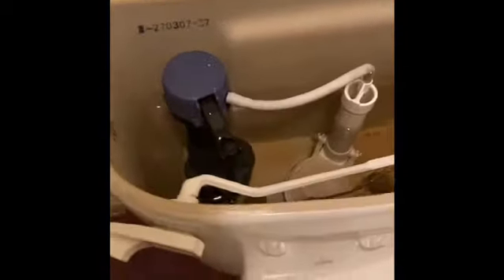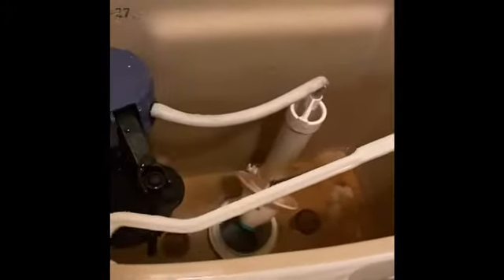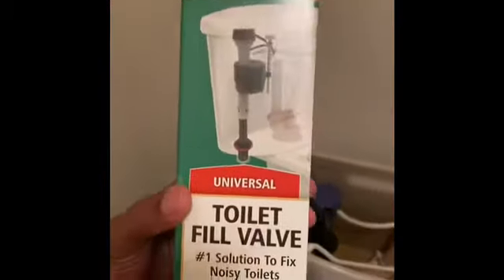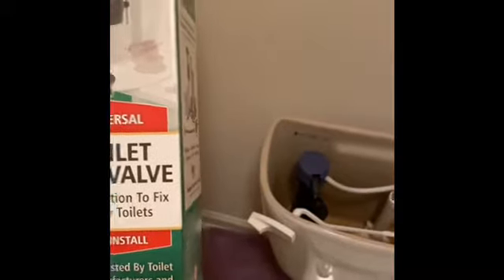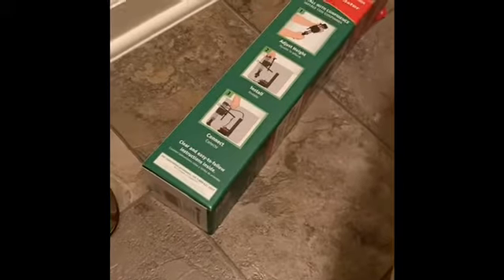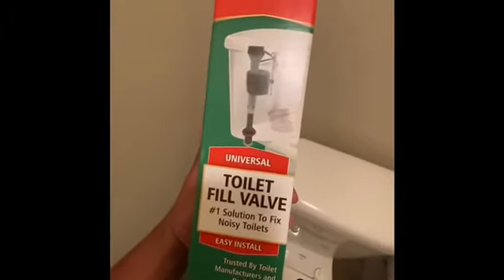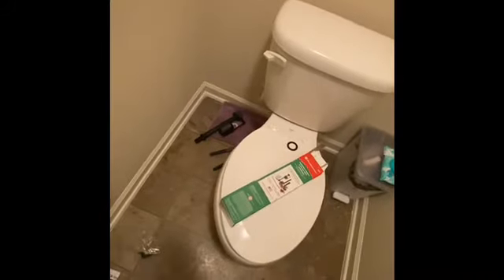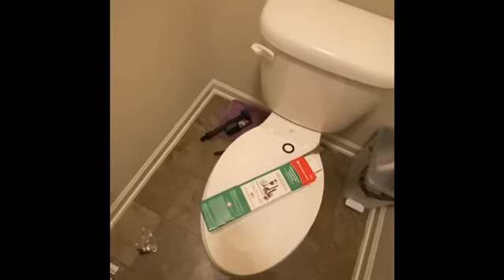when I flush my toilet it makes a loud noise-high pitch toilet fix-fill valve replacement toilet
We moved into this house a few months ago and despite getting a thorough inspection prior, somehow this toilet situation was overlooked. Every time we flush our toilet it has been making this crazy loud squealing noise so today I decided I was going to fix it. I know if I called a plumber they will charge between 150 and 200 bucks which I’m not trying to play. After doing some research it seems that the problem is the fill valve. I’ve never worked on a toilet before unless you consider plunging one working on a toilet, but I’m confident I can do this. Hopefully this video helps some people fix their toilet and it only cost $8 and a little time.